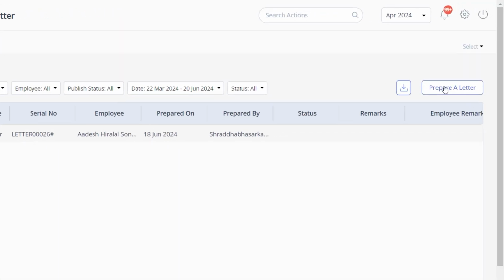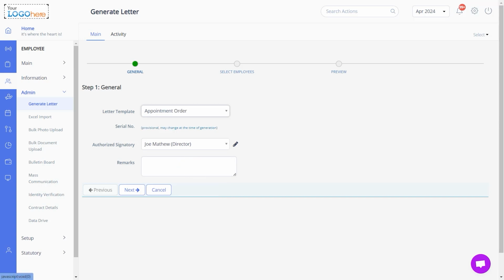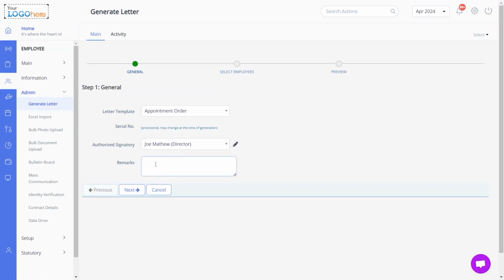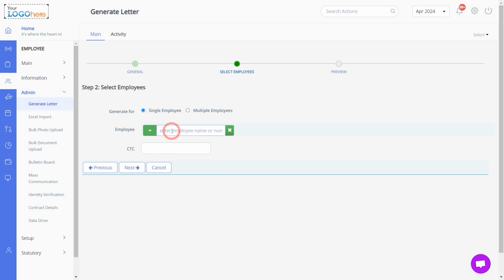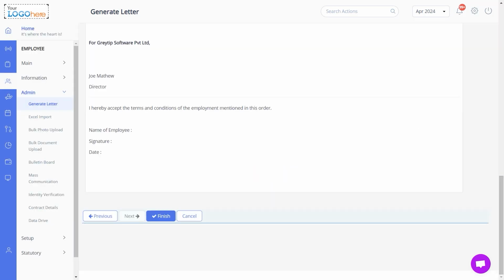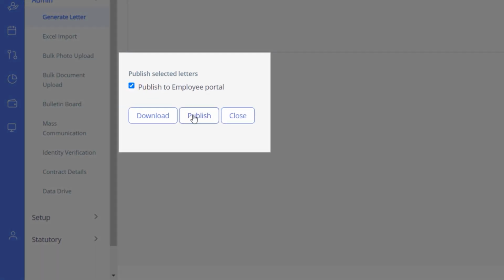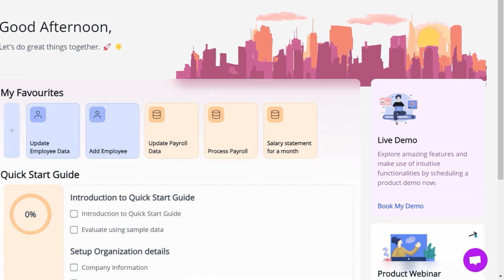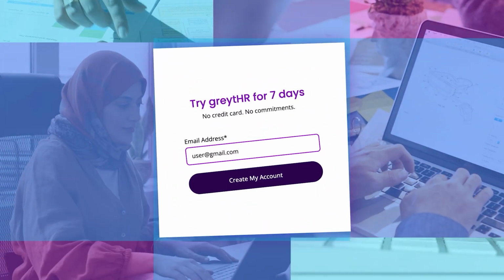Generate Letters to Employees using greytHR with One Click!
Whether managing HR operations for a small business or a large organization, this tool saves your time and effort when generating official letters for employees.

✨ What You’ll Discover:
✅ Instant access to various official letters.
✅ Customizable letter templates designed for HR needs.
✅ Automated letter generation for faster operations.
✅ User-friendly interface that anyone can navigate.
✅ Save time and reduce errors in the HR letter creation process.
🎯 Why Use greytHR’s letter generation feature?
Effortless generation of multiple types of official letters.
Pre-built templates for every letter format, ensuring consistency.
Eliminates manual errors with a one-click letter generation process.
Streamlines your HR workflow and improves efficiency.

🕒 Chapters:
0:00 Introduction
0:29 Generate letter to employees
0:36 Prepare a letter on greytHR
1:28 Need assistance? Chat with the greytHR team